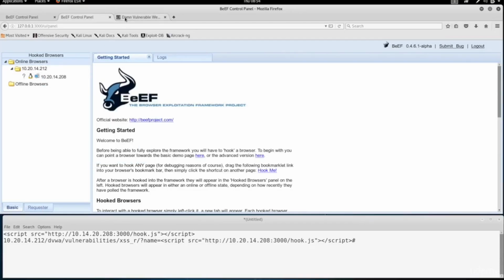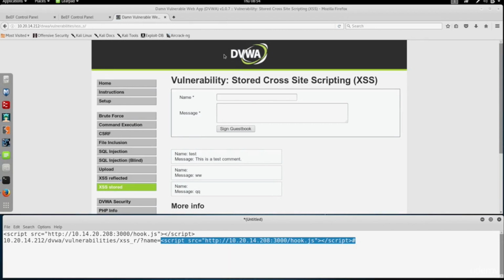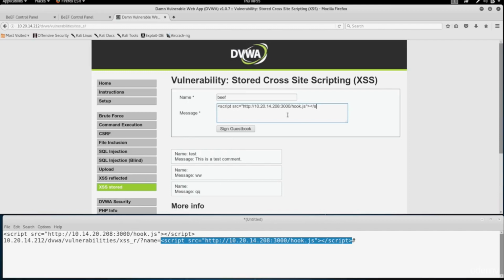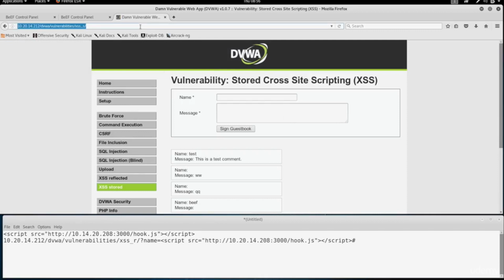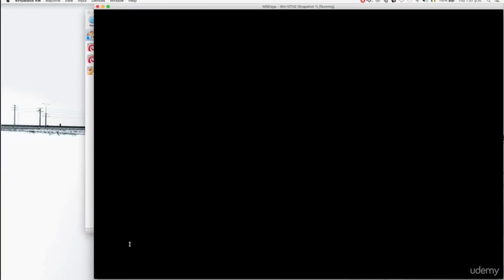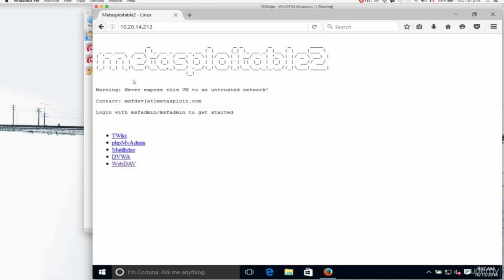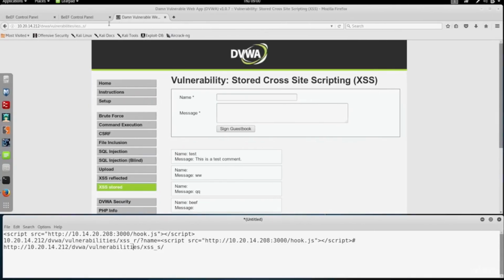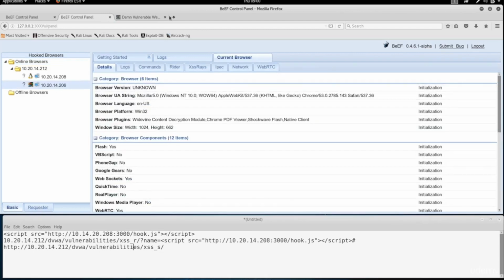2. Hooking Victims To BeEF Using Stored XSS